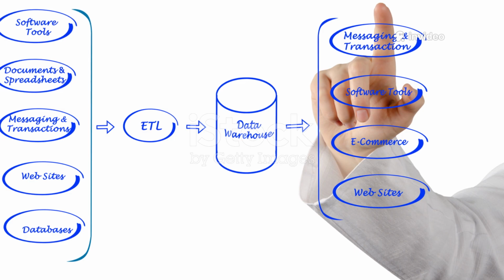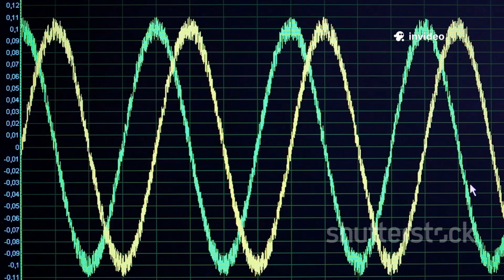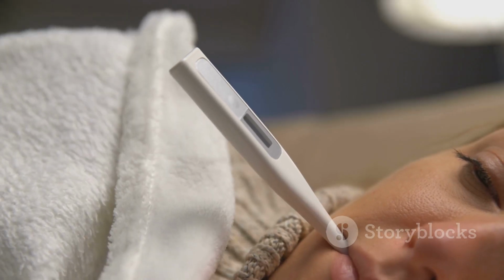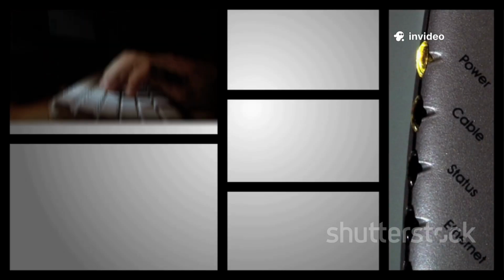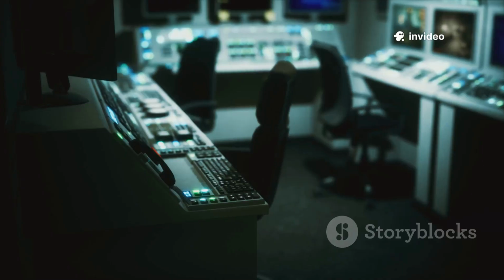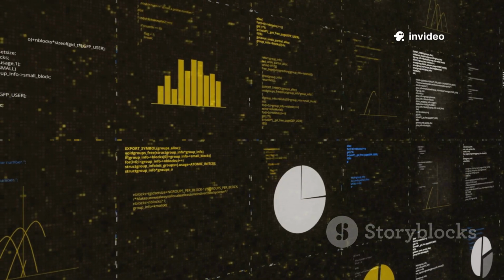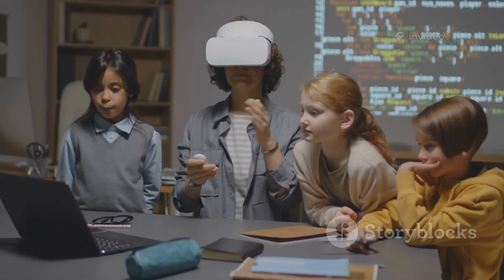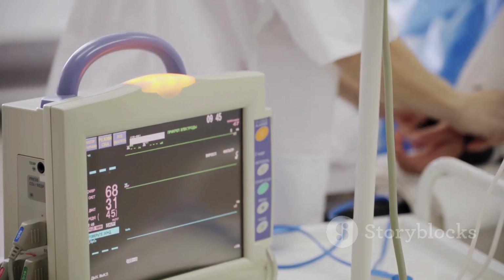Types of Computer - Analog, Digital and Hybrid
📚 Part 1: Analog Computers
✅ What is an Analog Computer?
An analog computer works with continuous data — values that change smoothly over time, like speed, temperature, voltage, or pressure.

It doesn’t use numbers like 0s and 1s.

Instead, it uses physical quantities like movement of a needle, flow of electricity, or fluid levels.

🧭 Real-Life Examples:
Mercury Thermometer: Measures your body temperature using expanding mercury.

Old Car Speedometer: The needle moves based on your car’s speed.

Analog Clock: The hands move in a continuous motion based on gears.

🧠 How It Works:
Let’s take a mercury thermometer.

Your body heats the mercury inside.

Mercury expands continuously with temperature.

The glass tube has a scale, showing temperature.

There are no buttons or screens—just movement based on natural physical changes.

💻 Part 2: Digital Computers
✅ What is a Digital Computer?
Digital computers work with discrete values – mostly binary numbers (0s and 1s). These computers store, process, and output information digitally.

🧮 Examples:
Laptops, Desktops, Tablets

Mobile Phones

Calculators

Digital Watches

🔍 How They Work:
Imagine you’re using a calculator:

You press 2 + 2 =

The calculator takes in that input as binary numbers,

It processes the math using logic circuits, and

Shows 4 on the screen.

This is a digital computer – fast, accurate, and used for almost everything today.

💡 Key Points:
Digital computers are programmable (you can give them different instructions).

They are used in schools, homes, hospitals, factories, and more.

They are the most common type today.

⚙️ Part 3: Hybrid Computers
✅ What is a Hybrid Computer?
A hybrid computer is a combination of analog and digital. It uses the accuracy of digital computers and the real-time processing of analog computers.

🏥 Examples:
ECG (Electrocardiogram) machines

MRI Scanners

Weather Forecasting Systems

Air Traffic Control Systems

💊 How They Work:
Let’s look at an ECG machine:

It collects analog data from your heartbeat (electrical signals).

Converts it to digital form using an ADC (Analog-to-Digital Converter).

Then displays it on a screen, stores it, and can send it to doctors.

So it:

Reads real-world (analog) signals,

Processes them in a digital format.

This hybrid design is perfect where speed and precision are both needed.